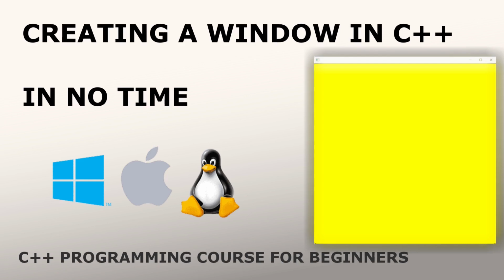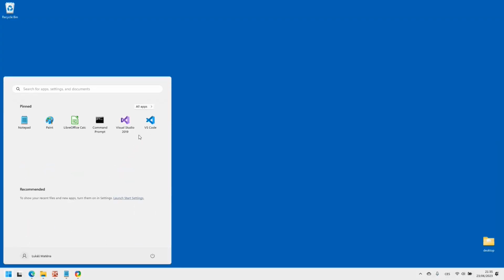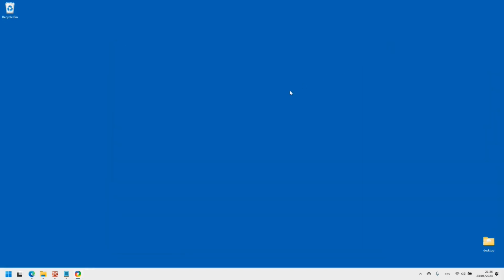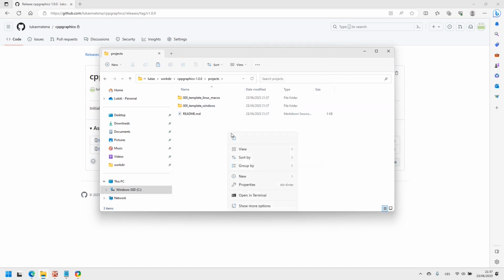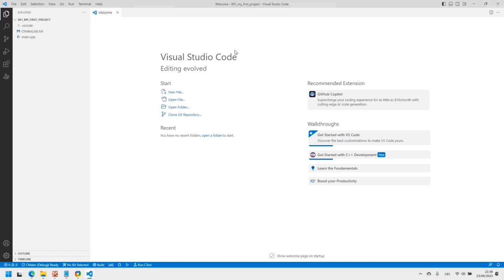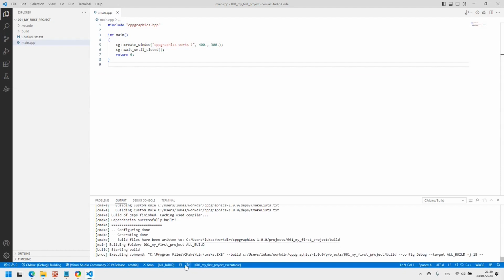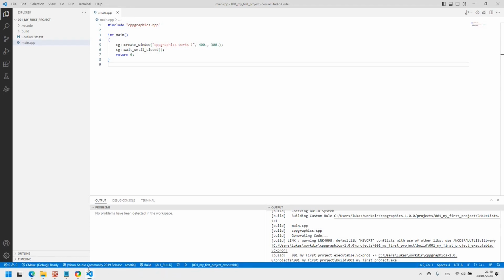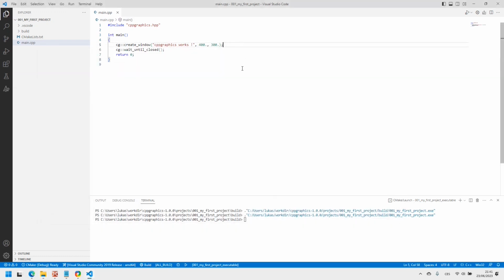03. Creating a window | C++ programming course for beginners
Setting up our first C++ project from a ready-made template. Works on Windows, Linux and macOS. Assumes that the development tools were already installed as described in

0:00 Introduction
1:01 Prerequisites
1:18 Installing VS Code extensions
2:12 Downloading cppgraphics, creating a project
3:22 Building and running the project
5:10 Notes about VS Code controls
6:08 Notes about console output
7:05 Outro

Please, report any issues in Thanks.